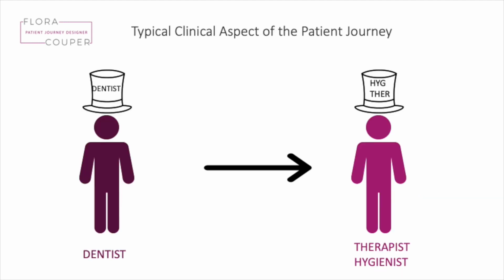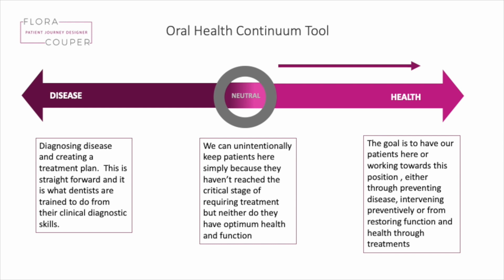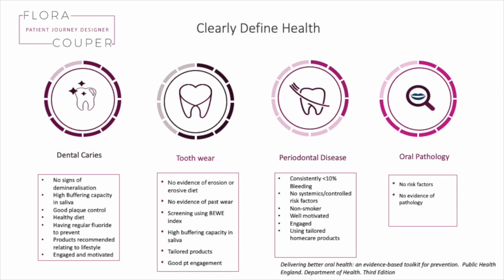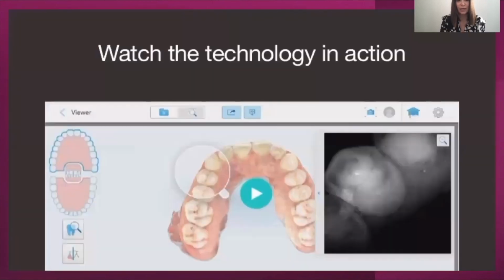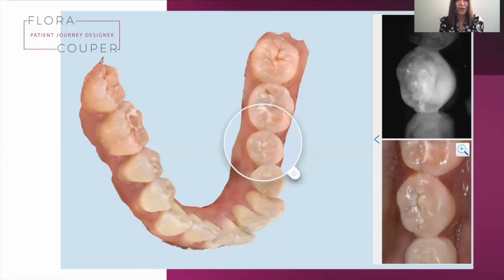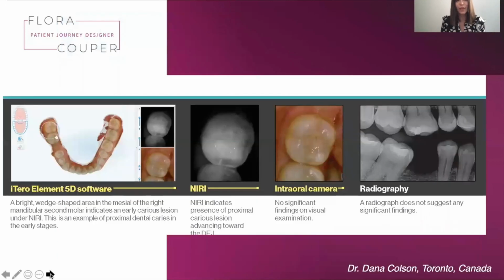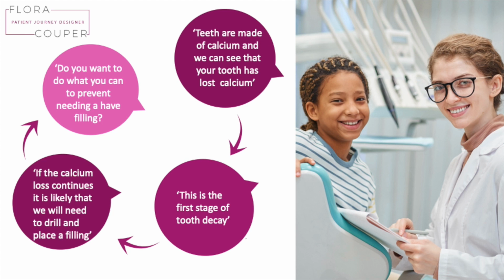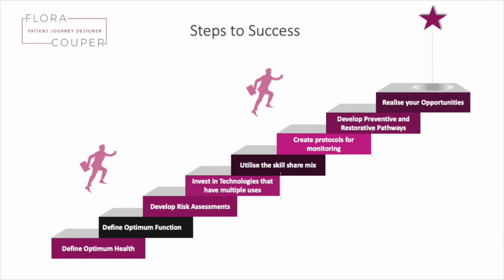3 Flora Couper The Ultimate Digital Prevention Programme